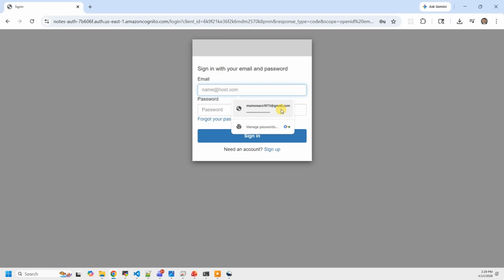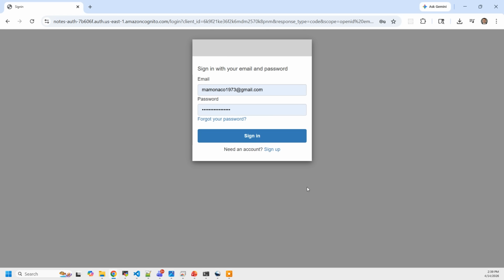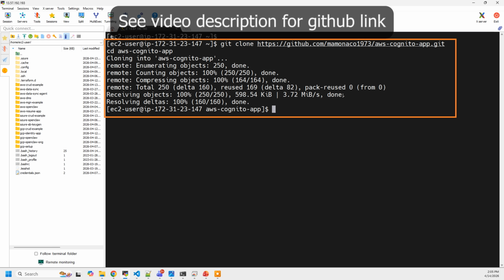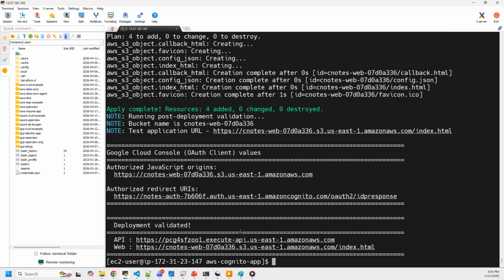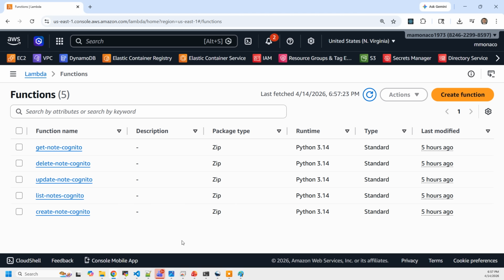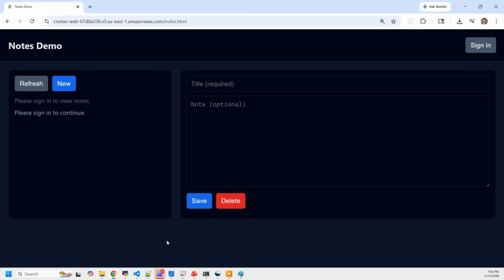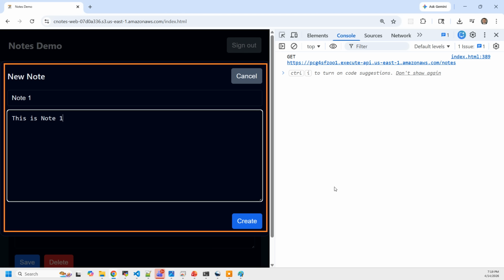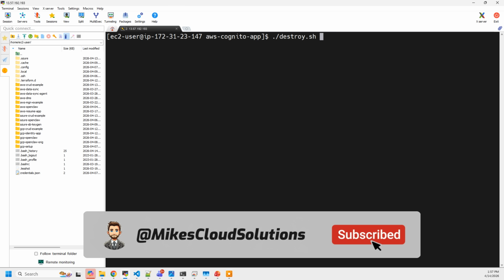I Secured My AWS Serverless App with Real User Login — Cognito + API Gateway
*Secure a Serverless API in AWS (Cognito + API Gateway)*

Secure a serverless notes API on AWS using Amazon Cognito, API Gateway JWT authorization, and a PKCE OAuth2 flow — all provisioned with Terraform and deployed with a single script. The backend runs on five Python Lambda functions, DynamoDB stores the data, and a static S3 frontend handles the Cognito login redirect and token exchange.

In this project we build on the serverless CRUD API from the previous video and add real user authentication — each user can only read and write their own notes, enforced at the storage layer.

• Provisioning a Cognito User Pool and Hosted UI with Terraform
• Implementing PKCE OAuth2 Authorization Code flow in a static SPA
• Attaching a JWT authorizer to API Gateway HTTP API v2
• Extracting the Cognito sub claim in Lambda as the per-user DynamoDB partition key
• Generating runtime config (config.json) at deploy time using Terraform outputs

INFRASTRUCTURE DEPLOYED
• Cognito User Pool with Hosted UI domain and SPA app client (PKCE, no secret)
• API Gateway HTTP API v2 with JWT authorizer (validates against Cognito JWKS)
• Five Lambda functions (Python 3.14, one per route: create/list/get/update/delete)
• Five IAM roles with least-privilege DynamoDB policies per operation
• DynamoDB table (PAY_PER_REQUEST, PK=owner (Cognito sub), SK=id)
• S3 bucket hosting the SPA (index.html + callback.html + config.json)

TIMESTAMPS
00:00 Introduction
00:18 Architecture
00:41 Build the Code
00:58 Build Results
01:38 Demo